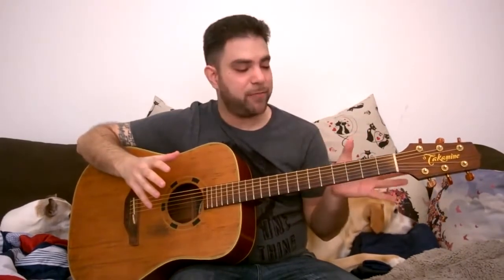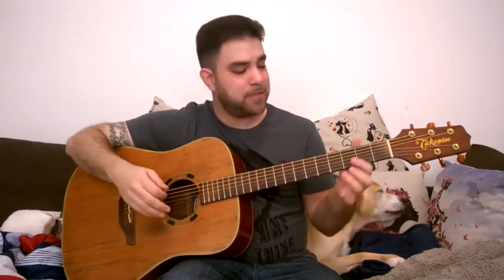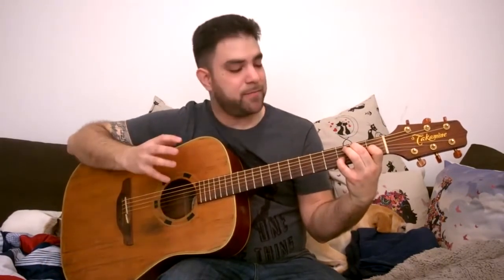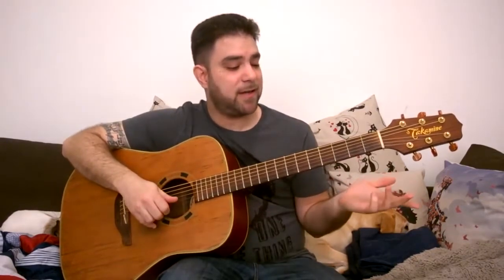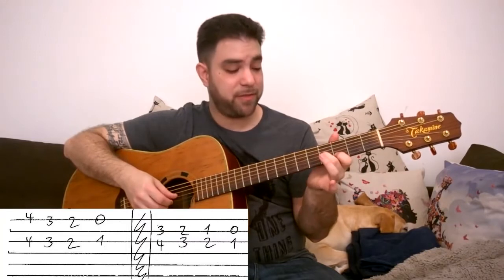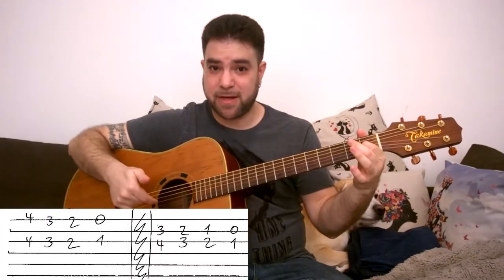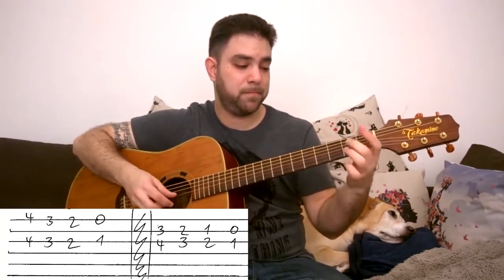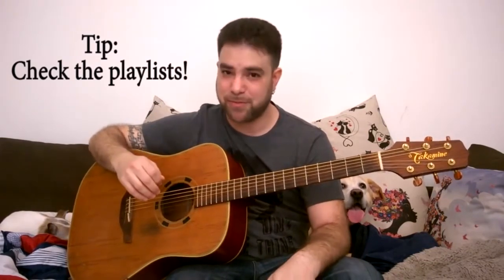Blues & Fingerstyle Blues - 8 Essential Blues Turnarounds Guitar Lesson LickNRiff